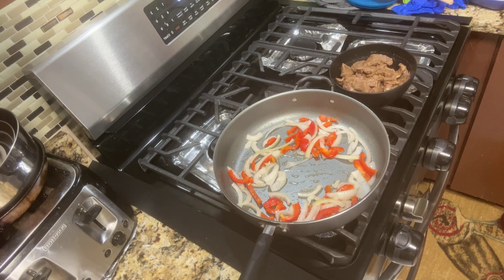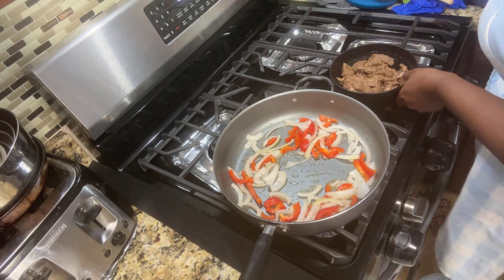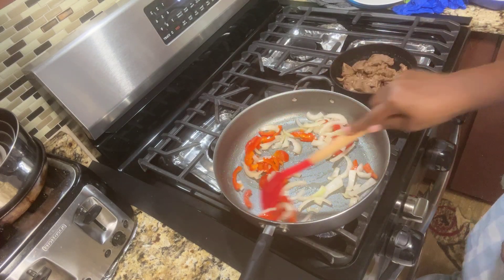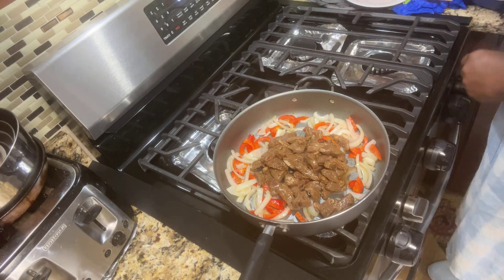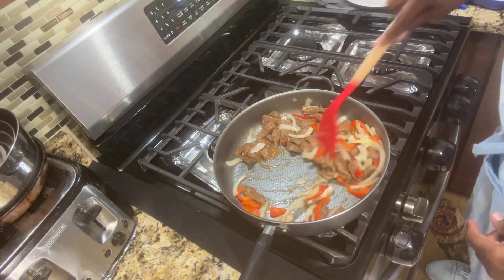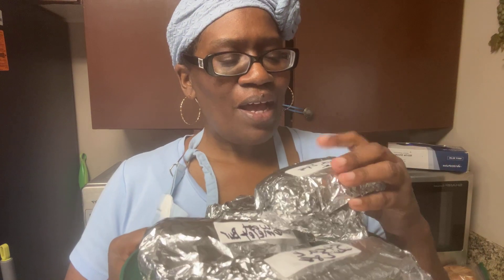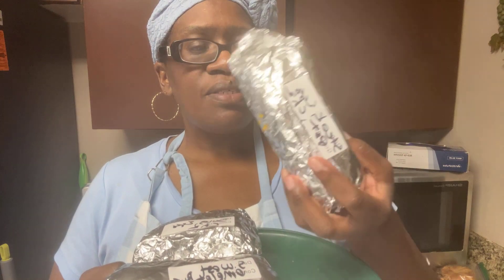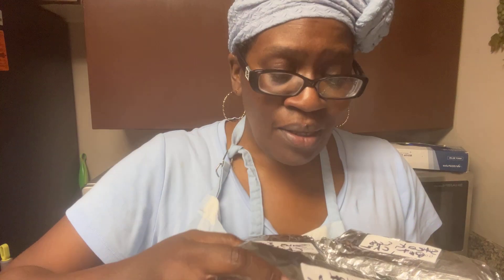Breakfast Burritos (SteakEggChzPot, SausageEggChz, SteakEggChz,SWestOmelette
Quick n Easy for those on the go and anytime